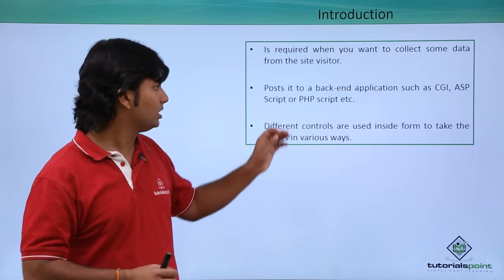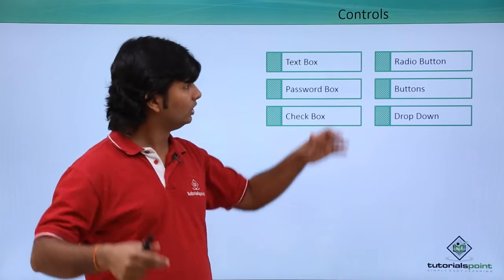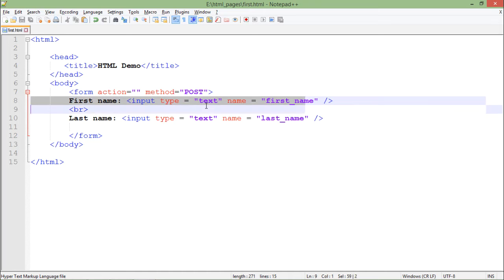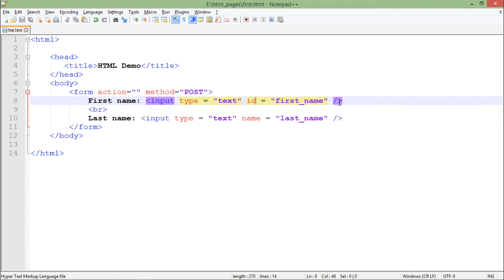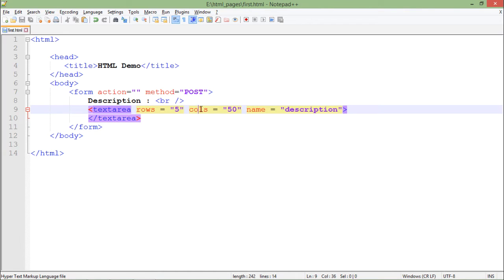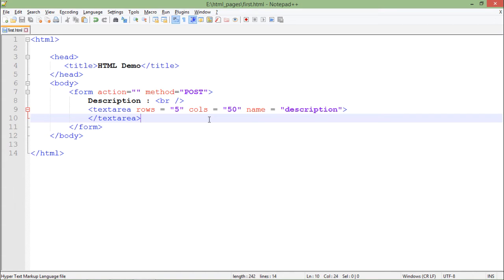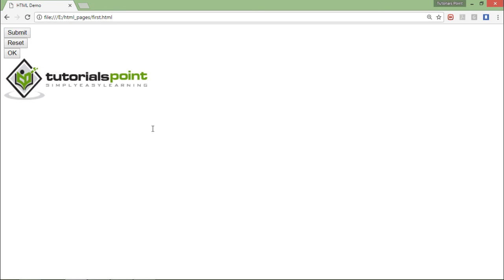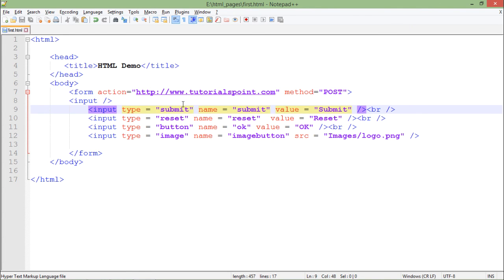HTML - Form Tag